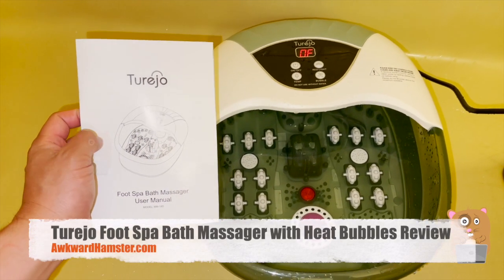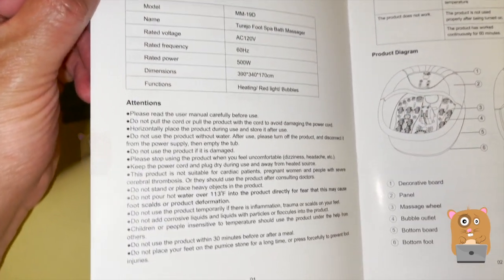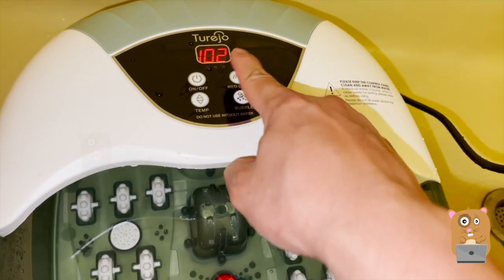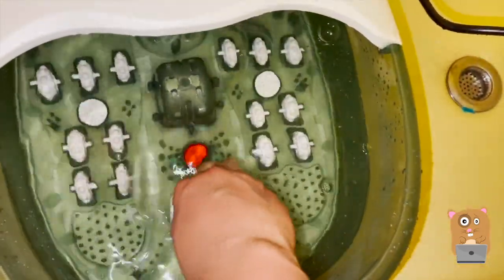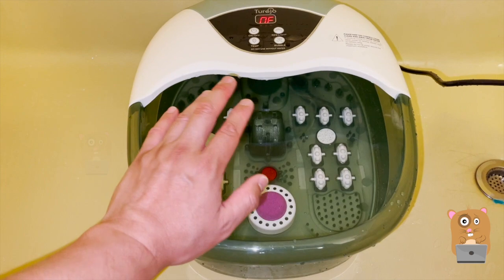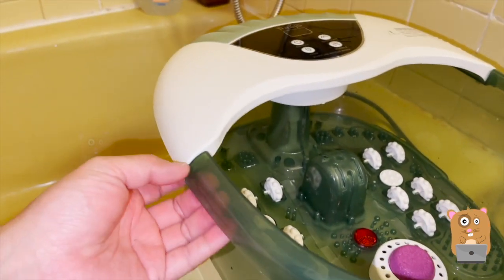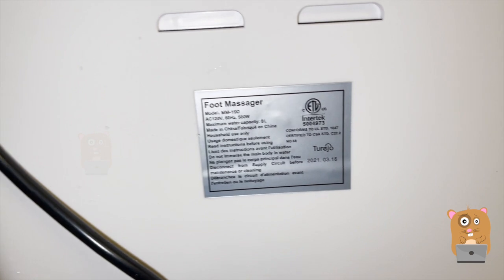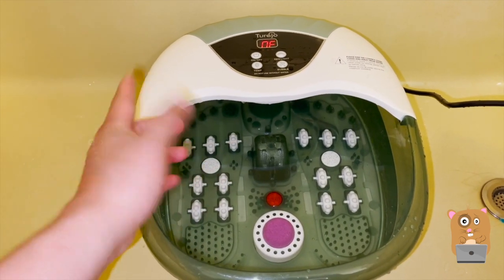Turejo Foot Spa Bath Massager with Heat Bubbles Review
ERGONOMIC FOOT-SHAPED MASSAGE ROLLERS: Upgraded with 14 removable massage rollers and mini acupressure massage points for well accurately stimulate acupuncture points on the soles to effectively relieve stress and fatigue. And it can be easily to remove it if you don't need the massaging rollers. ★Please kindly be noted that the rollers are not motorized ones, please move your feet to enjoy the roller massage of your soles
FAST HEAT THERAPY: One button to set your favorable temperature ( 95-118℉/35-48℃), the foot bath massager will heats and maintain the water temperature during the whole foot spa massage until you turn it off efficiently, without hassle of filling hot water or temperature dropping, with leakage protection. Have a luxuriously relaxing foot soak in hot water, relax your Day's Fatigue
FOR FAMILY'S GIFT: This Chic foot spa massager includes Bubbles function and infrared ligjht, accelerate water heating and give you better health protection during massage. At 13.7" diameter it even fits mens feet up to size 15. The foot spa is fashionable and elegant with transparent design, ideal Gift for family
PROFESSIONAL SALON & SPA TREATMENT: Foot massager spa is equipped with foot stone and medicne box for pedicure and exfoliation, help removing calluses, corns and dead skin. You can add Epsom salts, essential oils or tea tree oil, it’s a great way to smooth your feet and heel, along with the foot spa massage to improve your skin appearance, keeping it fresh and smooth

Foot Spa, Foot Bath Massager with Heat, Bubbles, Pumice Stone, Medicine Box, Digital Temperature Control, Red Light, 14 Ergonomic Massage Rollers and Acupressure Massage Points, Fatigue Relief